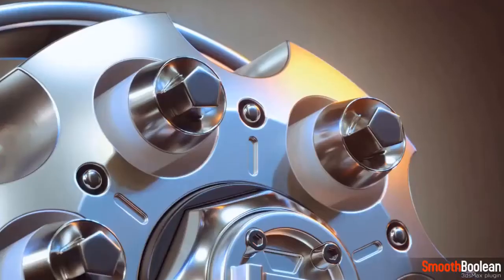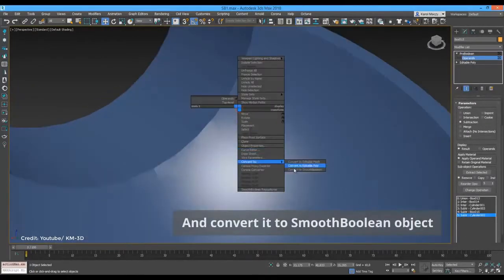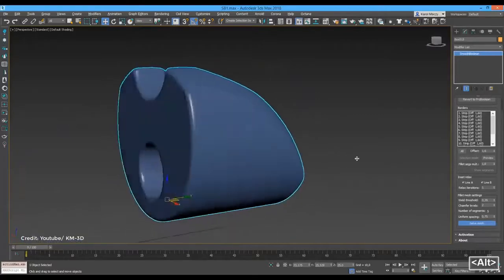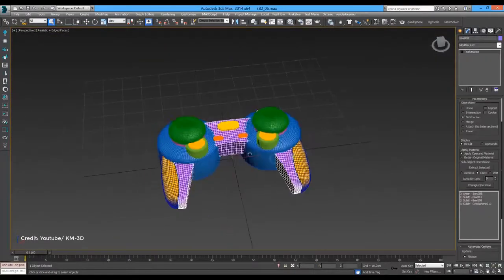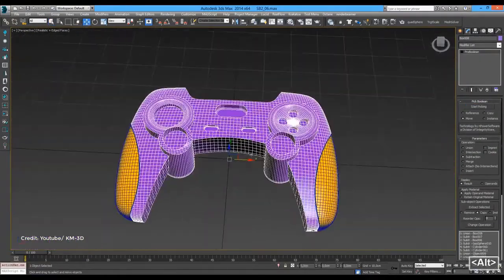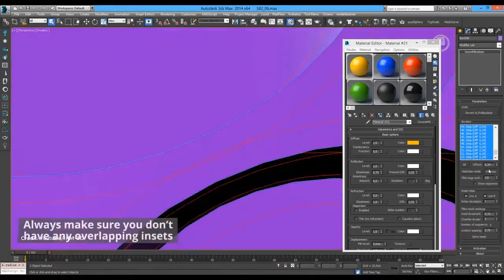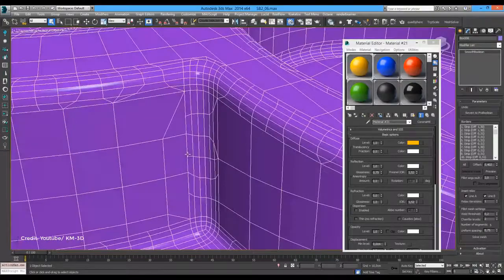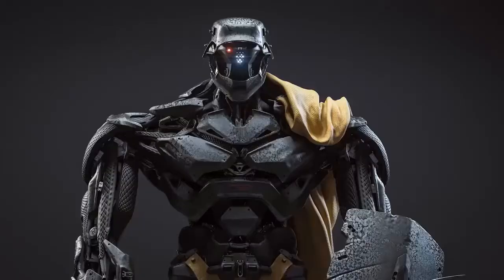3Ds max Modeling Plugins_Smooth Boolean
This plugin is a real 3ds Max modeling game changer.
SmoothBoolean is a spectacular 3ds Max plugin for creating smooth transitions between ProBoolean meshes.
you don't need to spend hours on cleaning messy topologies created with boolean cuts anymore.